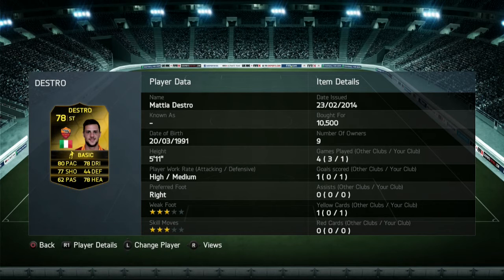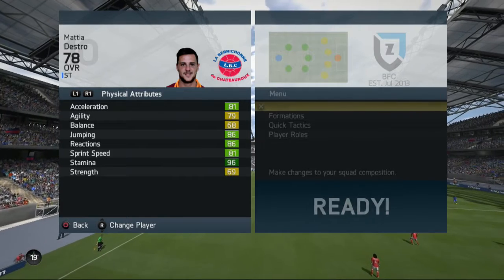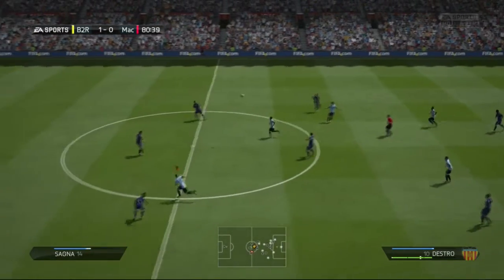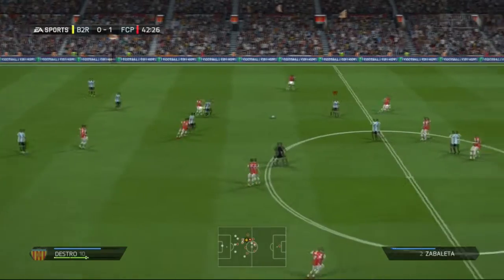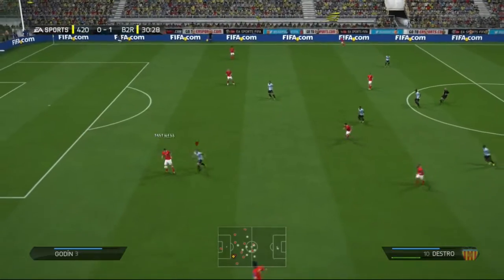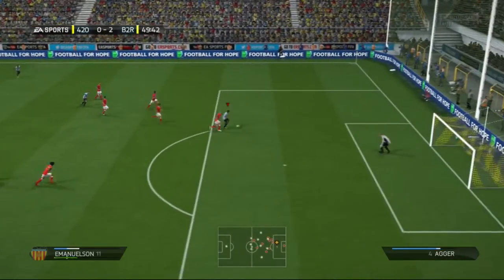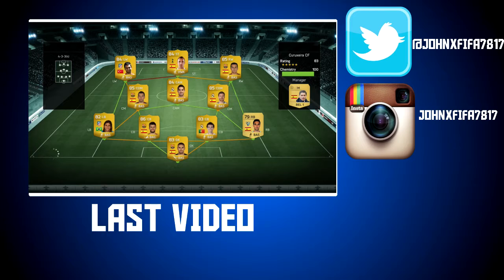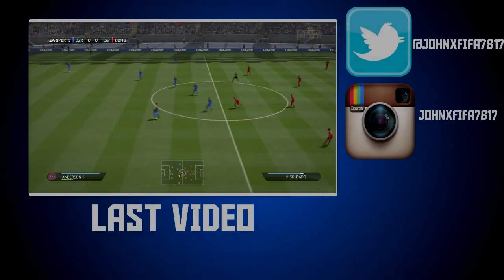FIFA 14 | Cheap IF | Destro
WHATS UP GUYS?!?! IF WE COULD HIT 5 LIKES WOULD BE AWESOME!